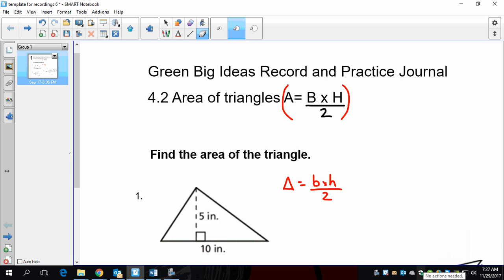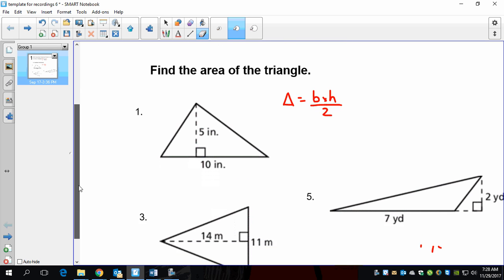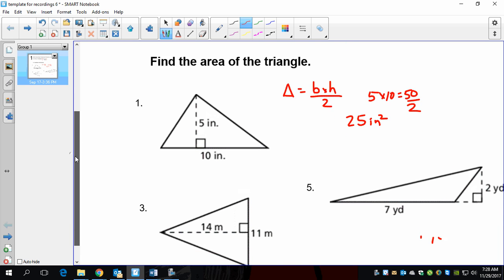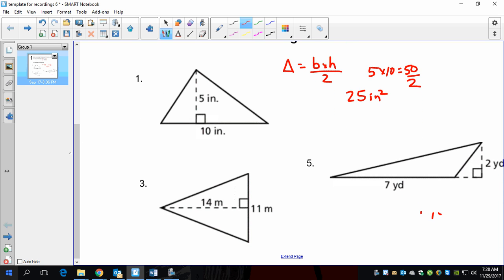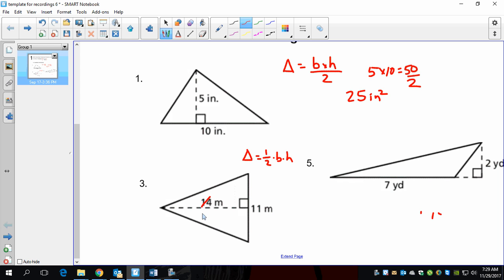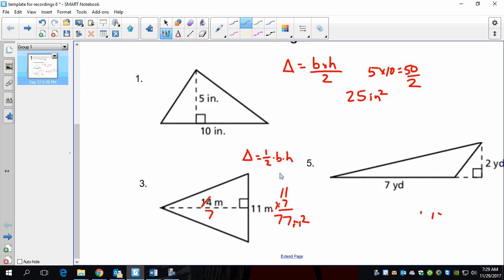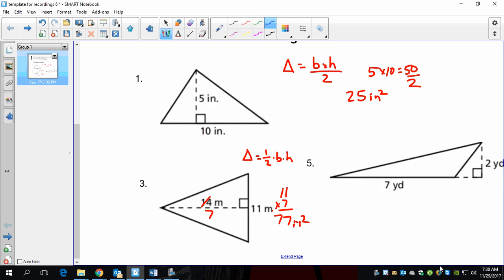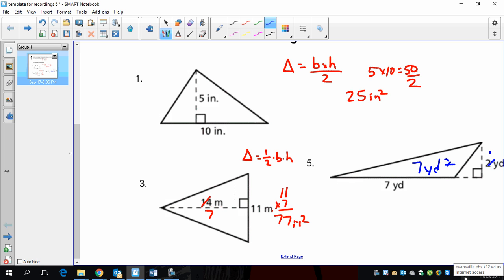Big 6 4 2 area of triangles